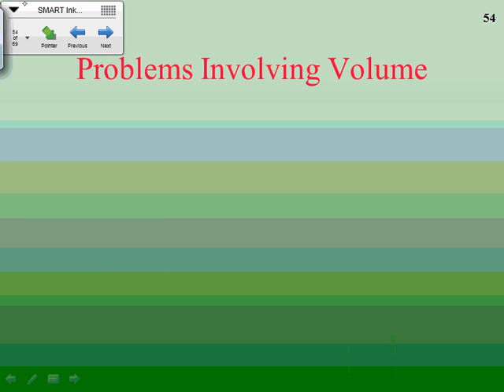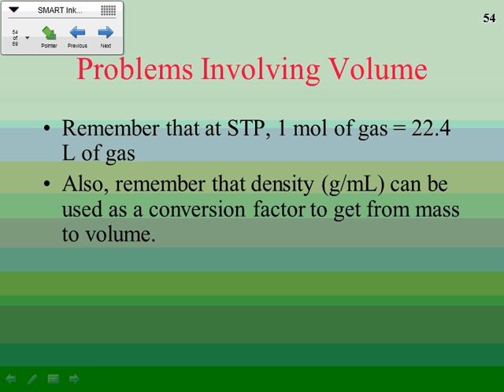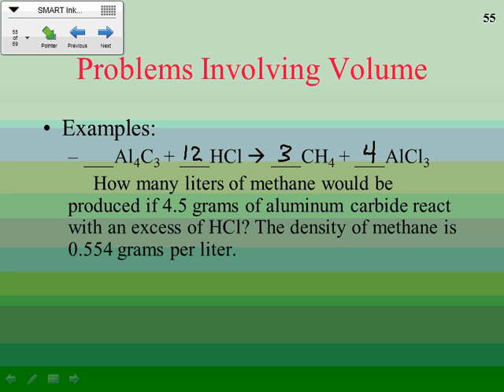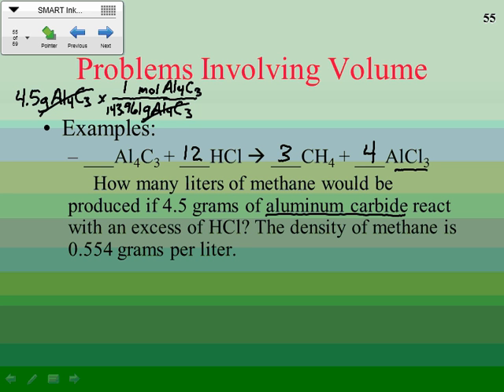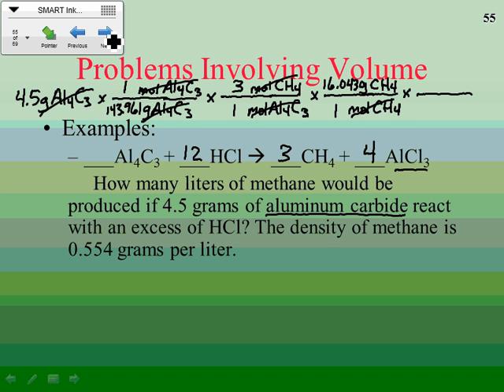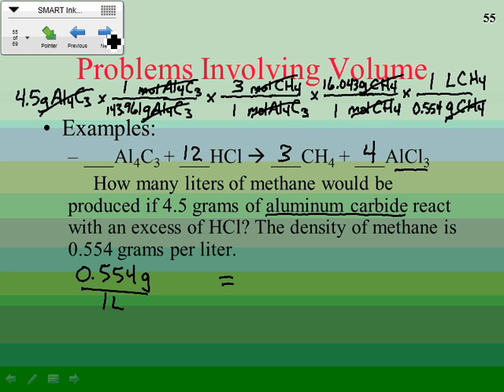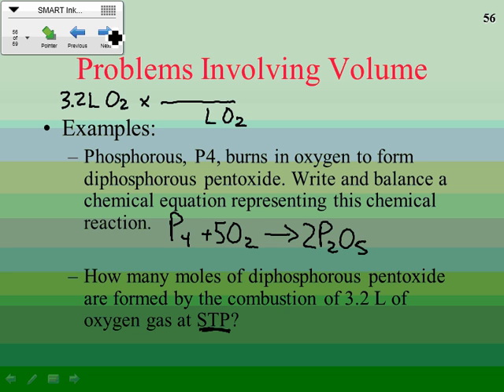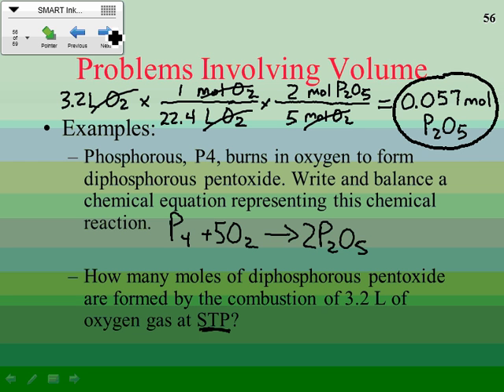Stoichiometry Notes for 4 11 14 Volume Stoichiometry Problems